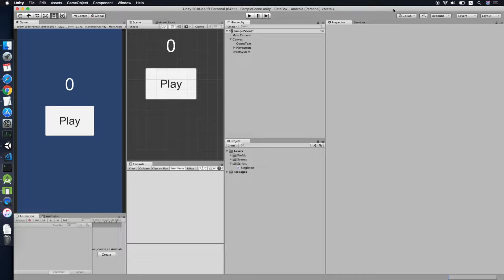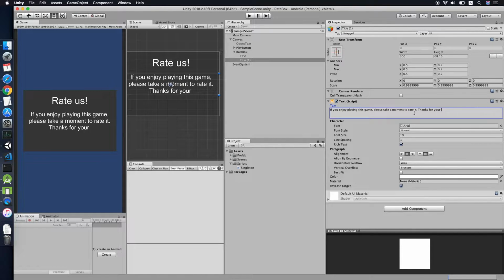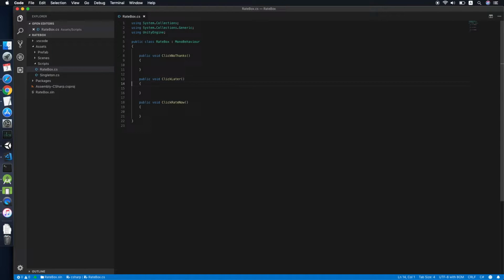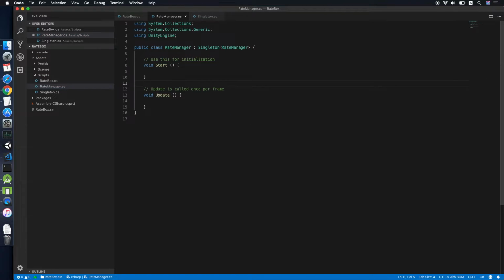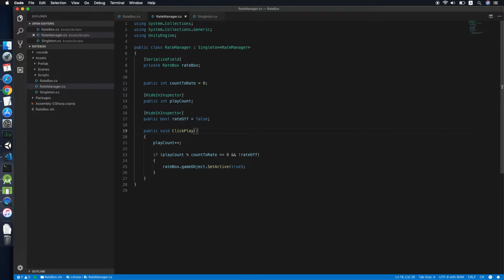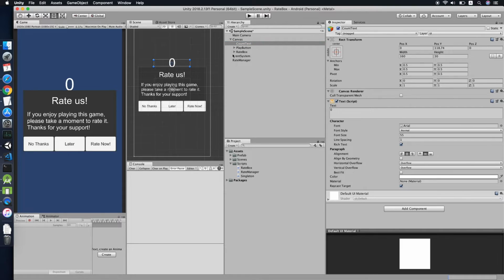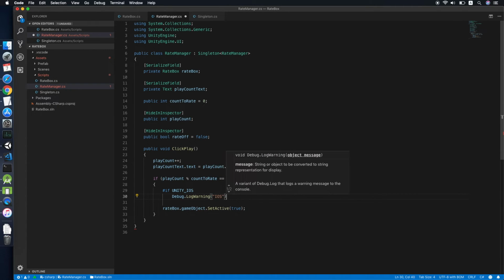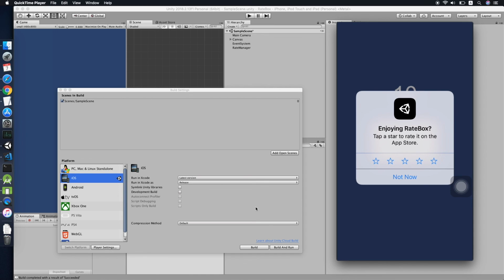Unity Rate Box Tutorial in 15 Minutes (Android & iOS)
Fast and simple way to implement rate box in your unity games. Increase your game rating by implement this now!